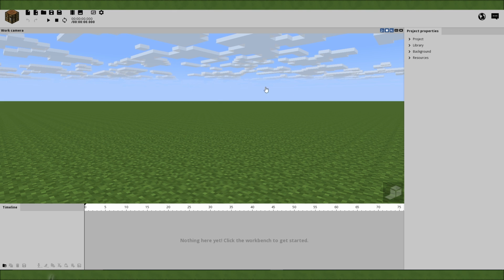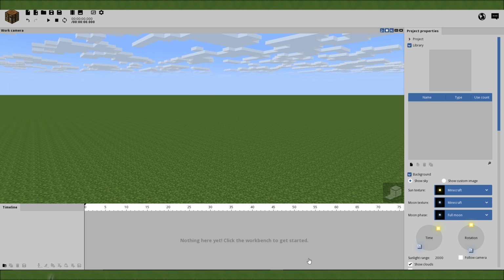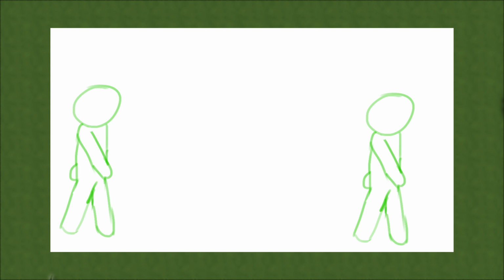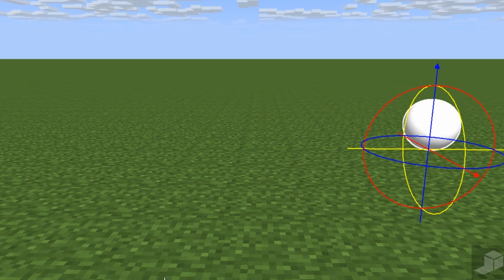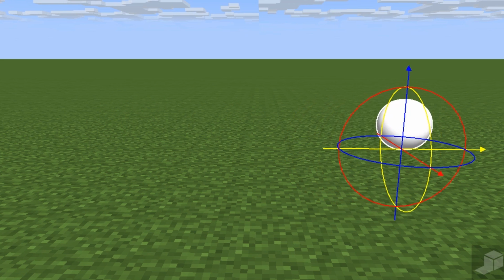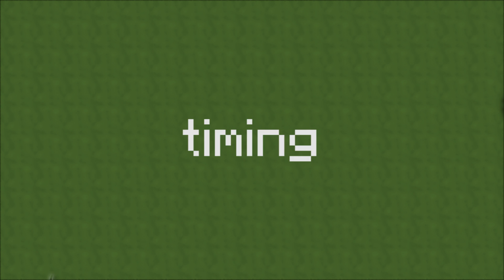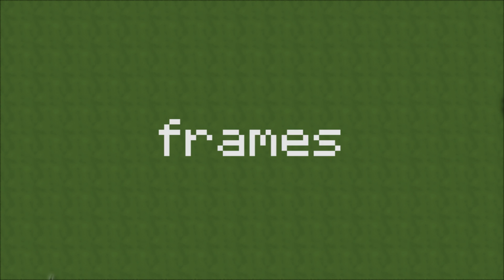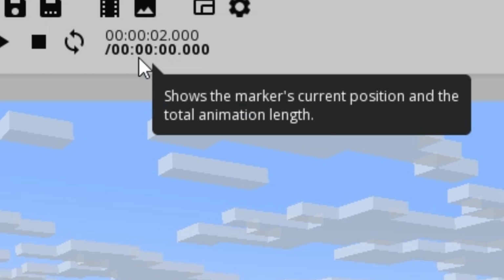KEYFRAMES & TIMELINE - Mine-imator Tutorials (Episode 1)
Welcome to the first episode of this 5-part Mine-imator tutorial series! This first episode involves a tour to the whole interface and some basics about animation techniques.

I might even make a Q&A video at the end of this series depending on how many questions I get in. Leave your questions in the comments!

Episode 3: Particles [TBA]
Episode 4: Environment, lighting & miscellaneous [TBA]
Episode 5: Audio & Rendering [TBA]
Episode 6: Q&A [maybe]

MUSIC